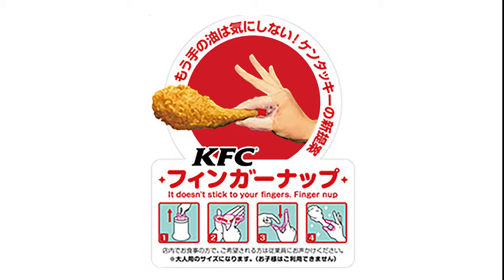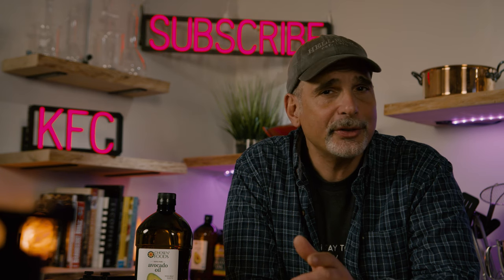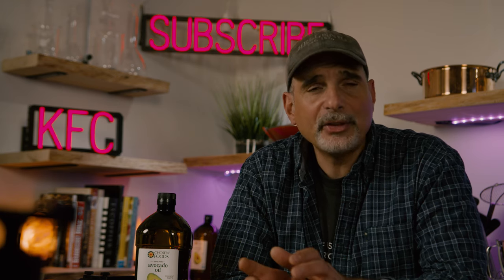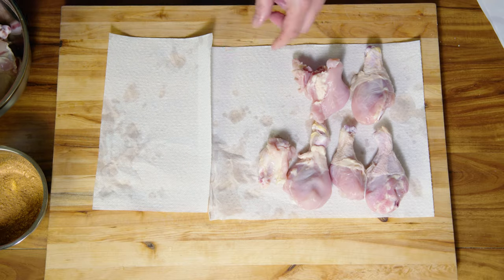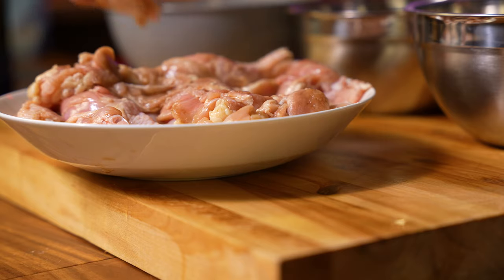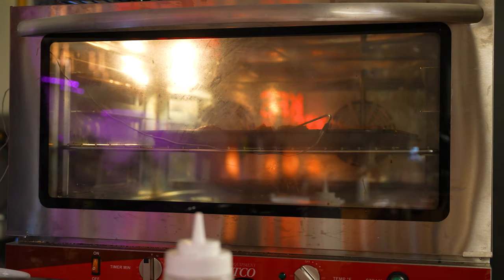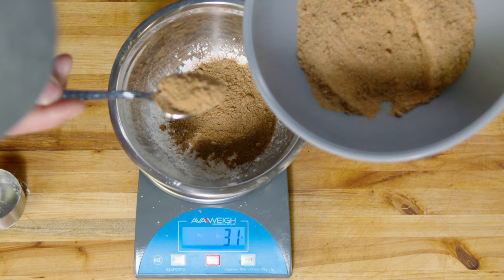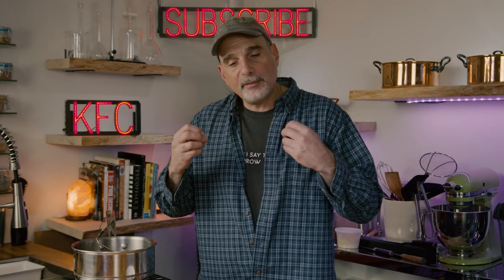KFC Chicken Recipe, But Healthier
Want to have HEALTHY KFC Fried Chicken? Here is the Kernel's original recipe, but healthier!

► Video Chapters ◄
     0:00 Intro
     1:06 The Secret KFC Seasonings
     4:00 The Fried KFC Chicken Version
     4:48 The Baked KFC Chicken Version
     5:15 The Taste test and Re-do

► My Restaurant: ◄
      The Hellenic Snack Bar & Restaurant

Organic Avocado Oil
Organic Tapioca Flours
Organic Paprika
Organic Oregano
Organic Garlic Granules
Organic Celery Powder
Organic Herbs De Provence
Organic Peppercorns
Organic Thyme
Organic Mustard Seed Powder
Organic White Pepper
Organic Ginger Powder
Organic Coconut Aminos
Fine Celtic Sea Salt
Mixing Bowl Set
Butcher Block Cutting Board
All- Clad D5 set
Oil Atomizer
Le Creuset Non Stick Baking Pans
Countertop Burner